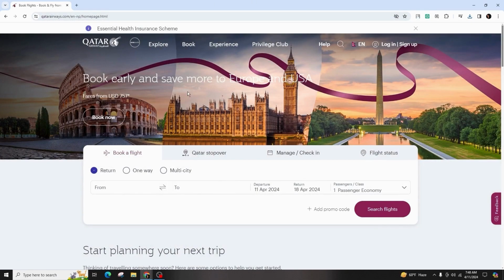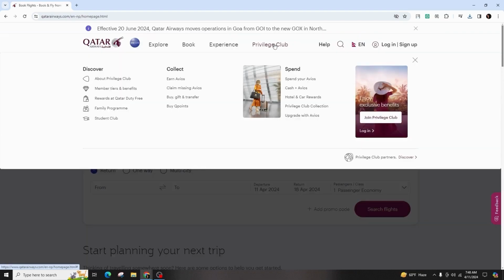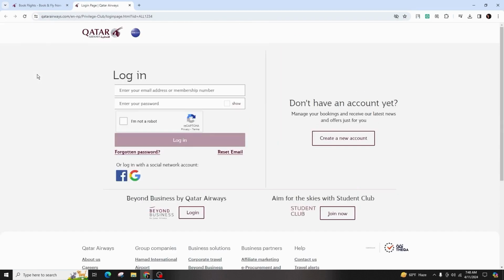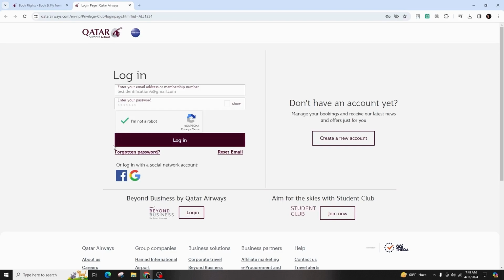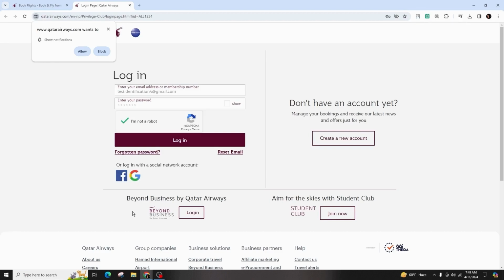How To Login Qatar Airways Privilege Club Account 2024 | Qatar Airways Sign In Tutorial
"Join us in our latest tutorial video 'How To Login to Qatar Airways Privilege Club Account 2024 | Qatar Airways Sign In Tutorial'. This comprehensive guide is designed to smoothly navigate you through the login process of Qatar Airways' Privilege Club Account.

In this video, you'll learn:
- Step-by-step instructions for logging into your Qatar Airways Privilege Club account.
- Benefits of accessing your Privilege Club account, including managing bookings and viewing exclusive offers.
- Essential security tips for protecting your account information.

Whether you're a frequent flyer or a new member, this video is the ultimate resource to accessing your Qatar Airways Privilege Club account with ease and confidence.